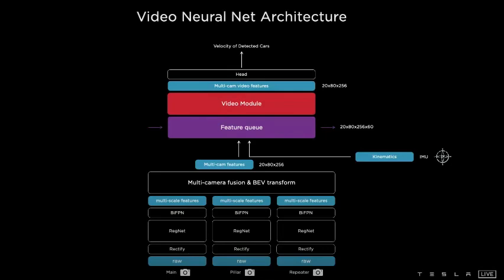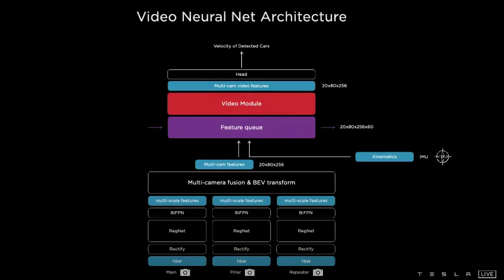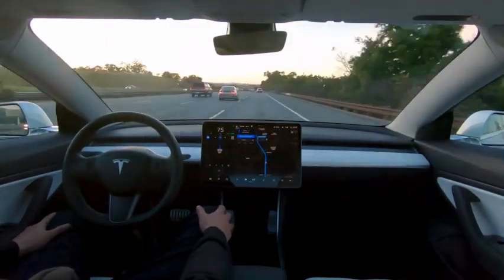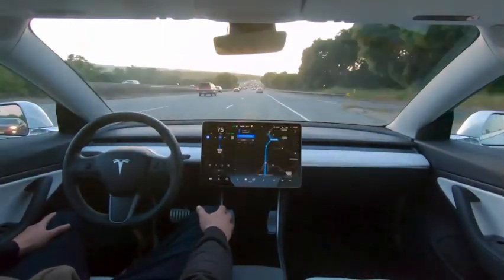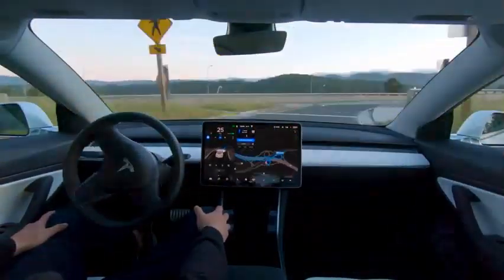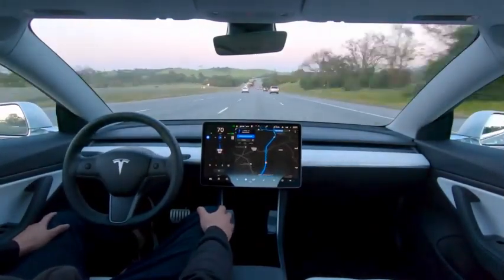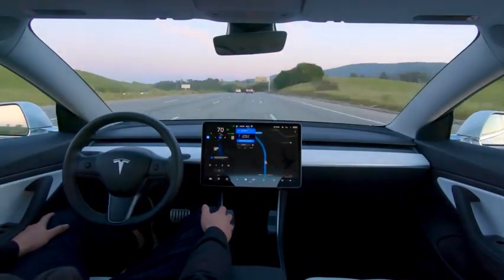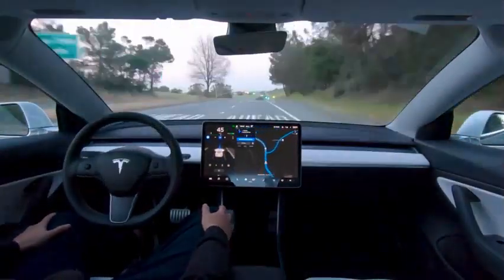Why Tesla FSD is Getting Worse and Why It’s Expected | Tesla Stock Investors Only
Recently Tesla FSD has been improving and getting a lot at the same time too. By the end of this video you’ll understand exactly why this is all expected and normal.